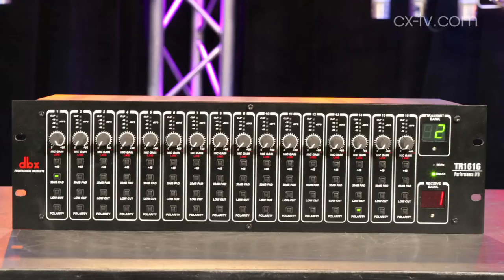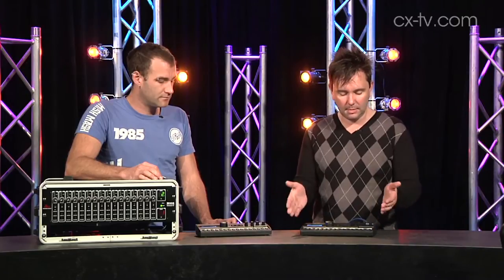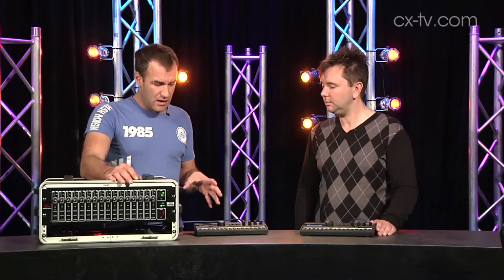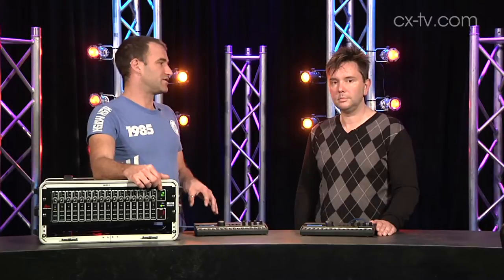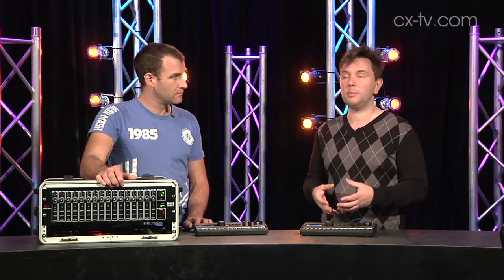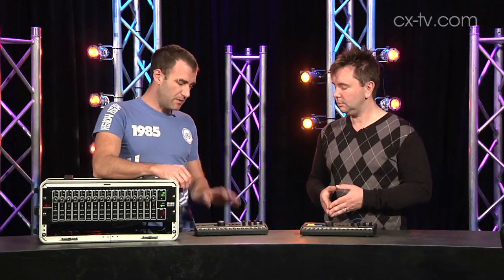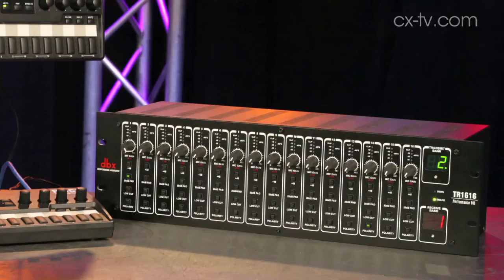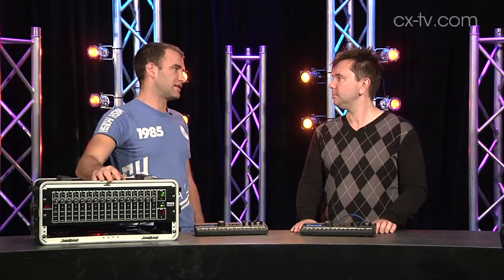GB82 Ep1 dbx TR1616 and PMC16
CX Magazine Gearbox review for dbx TR1616 and PMC16 personal monitoring system